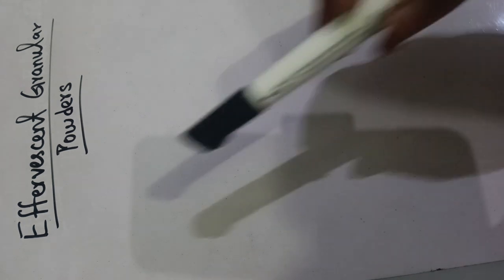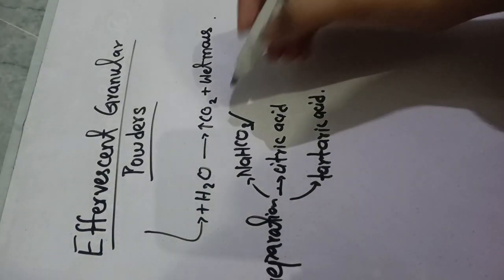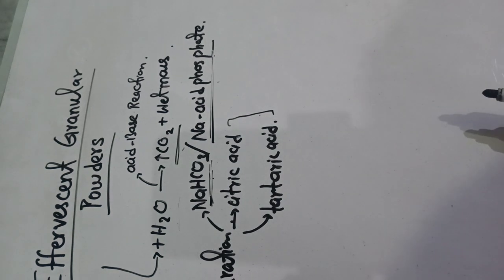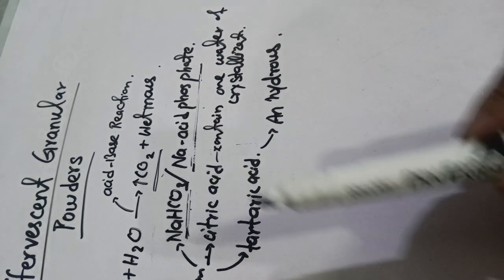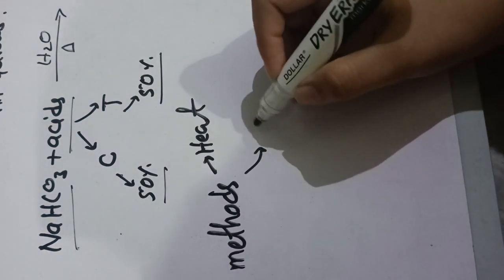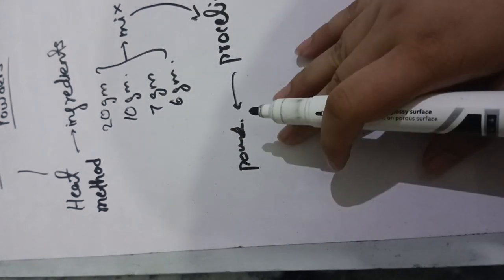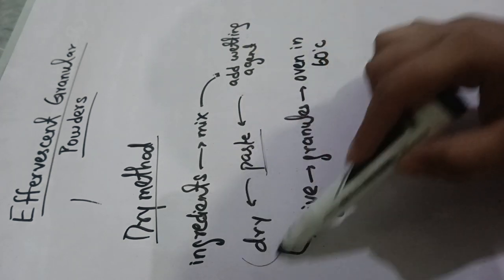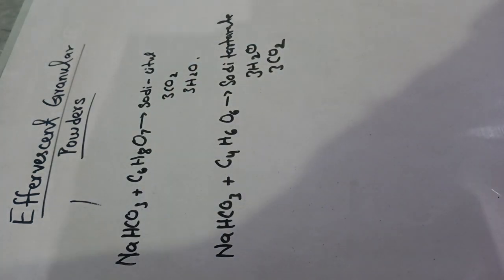Effervescant Granular Powder,pharmaceutics iecture